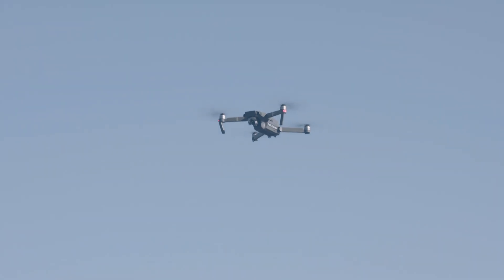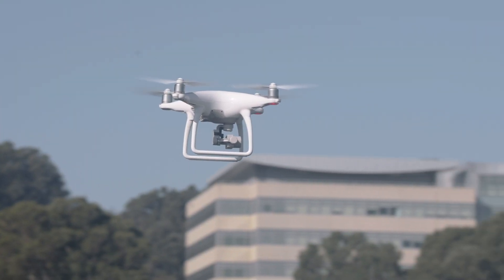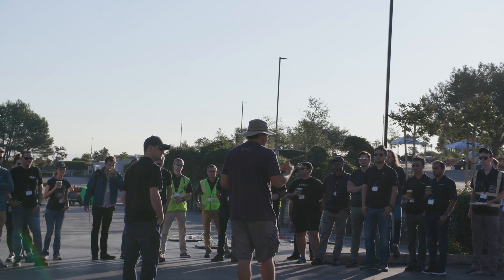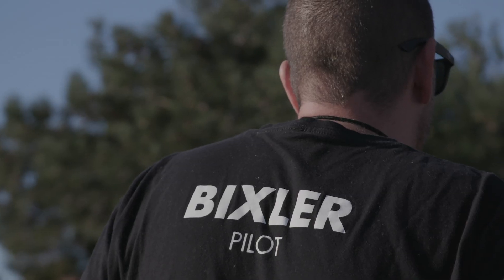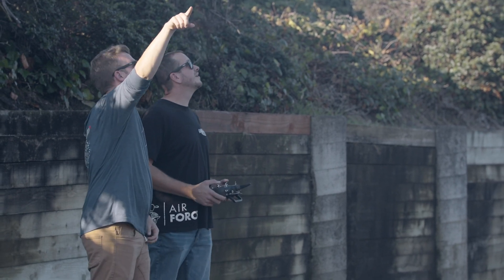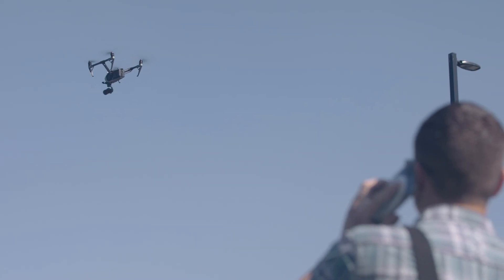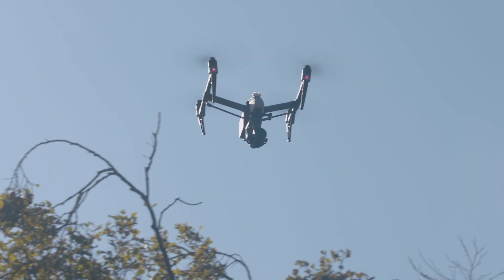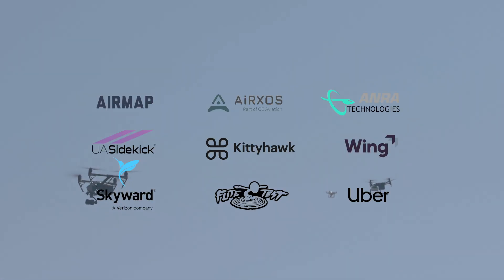A demonstration in the US of RemoteID for all types of drones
On September 12 2019, Wing partnered with industry and regulators to validate the remote Identification of drones based on the proposed on ASTM standards in the US.  Participants included eight UAS Service Suppliers (USS), Wing, AirMap, AiRXOS, ANRA, Kittyhawk, Skyward, Uber, UASidekick, all of whom had implemented capabilities in accordance with the draft ASTM standard. CNN and Flite Test also participated as operators, representing media and hobbyist operations. As many as seven drones were operating simultaneously in the demonstration area.

We’re here in San Bruno, California today to demonstrate remote identification or “Remote ID.”

Network-based remote ID is a great way to provide correct and consistent information about flights regardless of the app that they are using.

Over the past year, a group of regulators and a lot of companies from around the world, have been working together in a standards making body known as ASTM international. The purpose of that standard is to make sure that any drone being operated under any UAS service supplier can be identified.

We have 8 UAS suppliers working with us today that includes Wing, Airmap, Airxos, Anra, Kittyhawk, Skyward, UA sidekick, and Uber. We also have two additional operators here with us: CNN and Flite test. And across that set of USS’s and operators we got a good cross-sampling of commercial and recreational uses of drones.

I think today is a great example of industry coming together to say this is the standard we want to implement and this is the performance-based way in which we want to do it.

Today we saw a complex utilization of the airspace. We had two package delivery providers as well as inspections and hobbyist utilization of the airspace. And then onlookers were able to use one of several different applications in order to identify the flights. That information was made consistent across all those different applications using something called the Linux foundation InterUSS substantiation RemoteID.

The ASTM standard allows for a network-based remote identification. This means we could bring together multiple operators, no longer do we have to worry about spectrum or other interoperability concerns, it all happens right on the internet.

Flite test is an amazing community of 1.4 million subscribers and what we do is that we put out a show every week celebrating flight, DIY: how to build, how to fly, how to create. One thing we really want to teach people is how they can enjoy the hobby of flight, how they can get into it, get inspired by it, but also how they can do it safely. Network remoteID is really great for the hobbyist because it doesn’t require them to buy anything, put anything in their airplane. All they need is their cell phone. Hobbyists can participate in network remote id simply by downloading the app, putting in their information. They can even fly in controlled airspaces. The easier you make it to have people communicate where they are flying and what they are doing, the better it’s going to be for everybody.

So in this scenario, a person sees a drone hovering in a location they are not sure is supposed to be there. So they call their facility manager and the facility manager is 10 miles away, but they are still able to use the network remote id capability to put in the address and see that there is a drone operating there. The ASTM standard allows the person that is in a remote location to check on drones flying at a particular address and they make sure that they don’t see all the other drones that might be in the area, but just in the location that they are searching. This is an important privacy consideration both for drone operators and for potential customers of drone services.

People are obviously going to have questions about drones operating near them. The great thing about the ASTM standard is that the onus is very low on every single party involved. Operators today are able to implement with minimal overhead. And consumers of the technology are able to get the information they need with very little implementation. It’s not based on regulations that are old in the past, they are based on the future of what this industry can be.